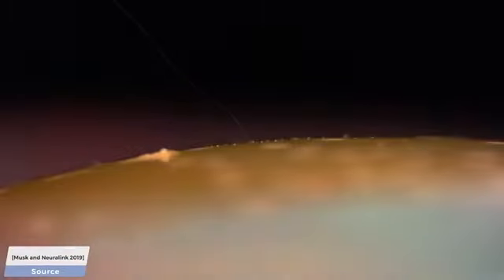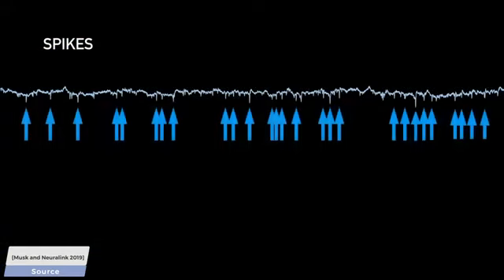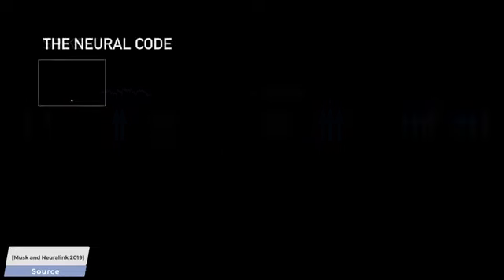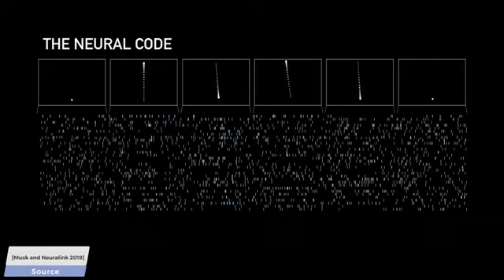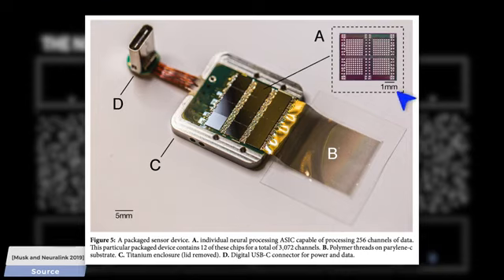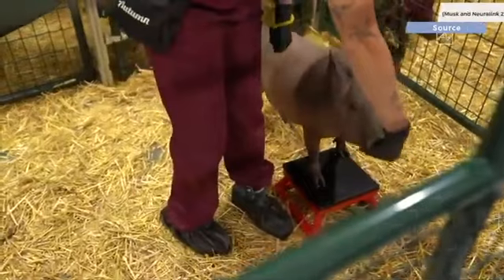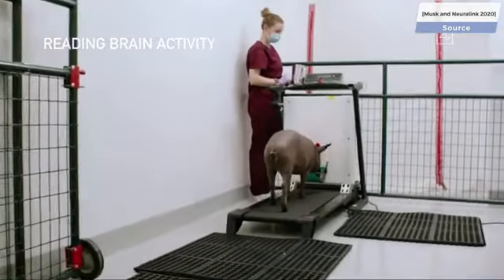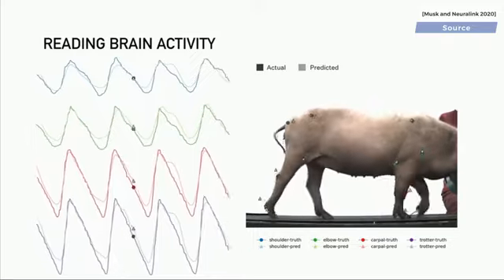ELON MUSK NEURALINK AI TECHNOLOGY (RFID MICROCHIP) JUST LISTEN